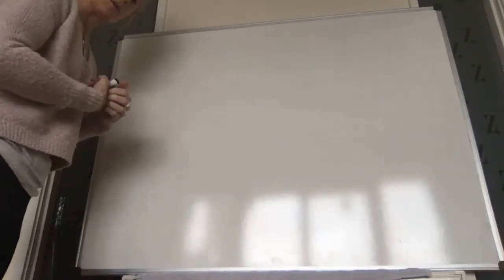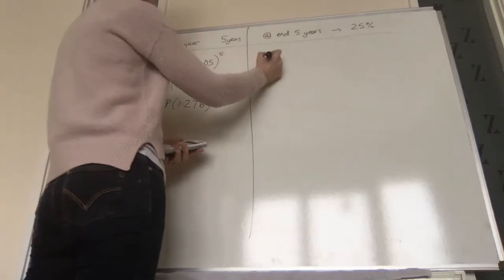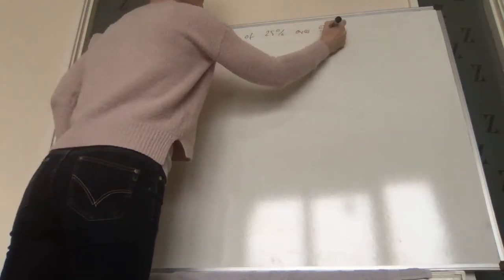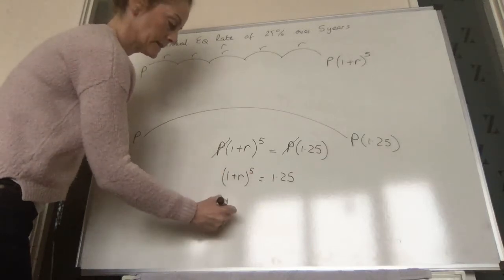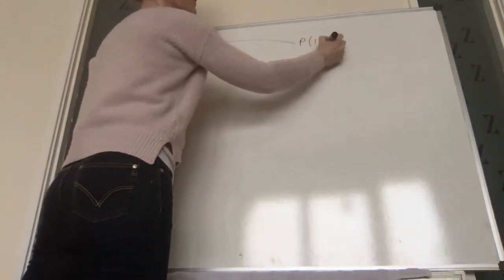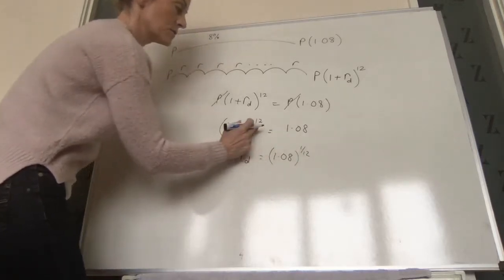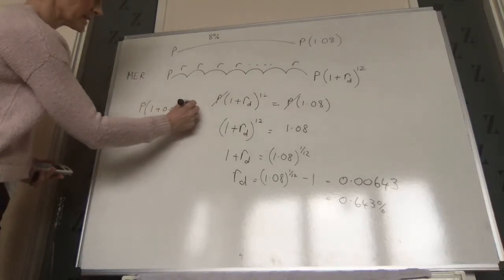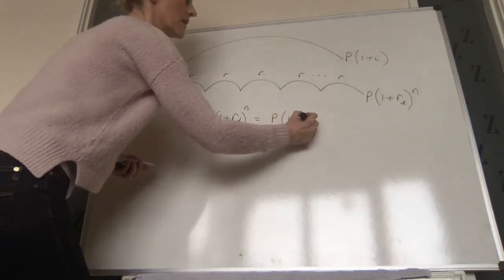FinancialMaths3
This video is about 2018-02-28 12:01:04